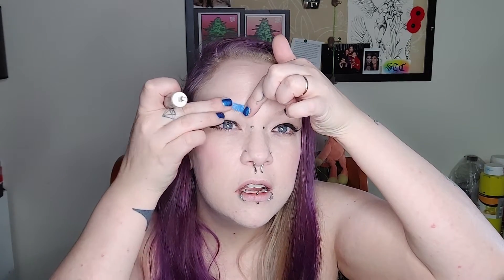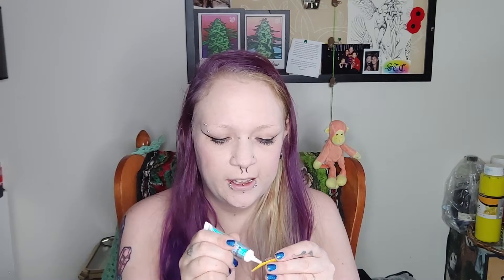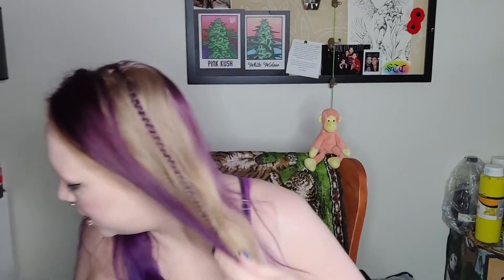Silly Eyebrow Kit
What do you think of these felt eyebrows? We're they made for kids? I am still not sure...

Film and Photography by me

Etsy
sepiatonecoma#0777
Snap Chat
sepiatonecoma
SepiaToneComa